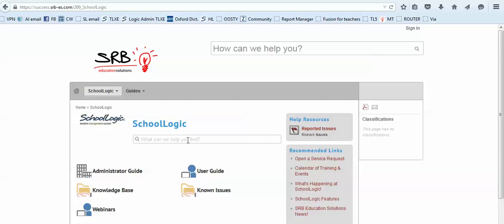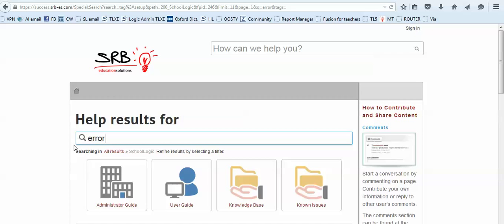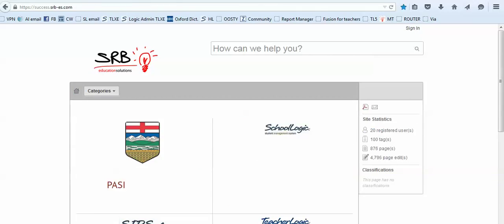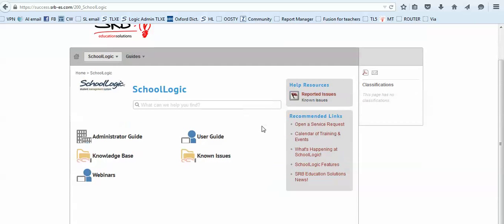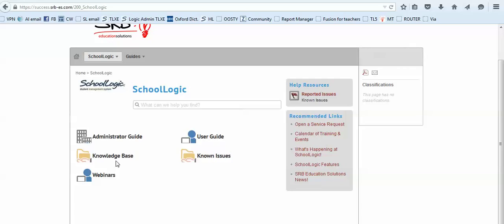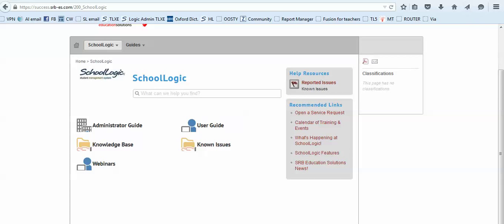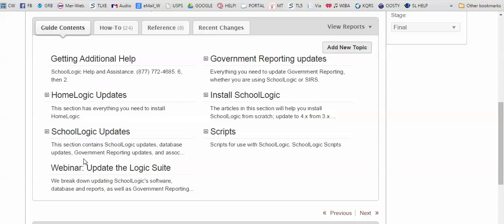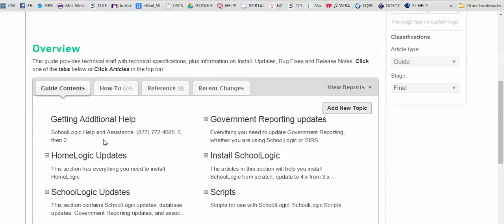How We Are Organized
How the SRB SIS Division Success Center is organized